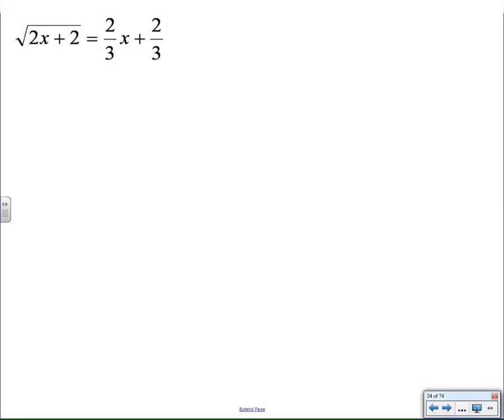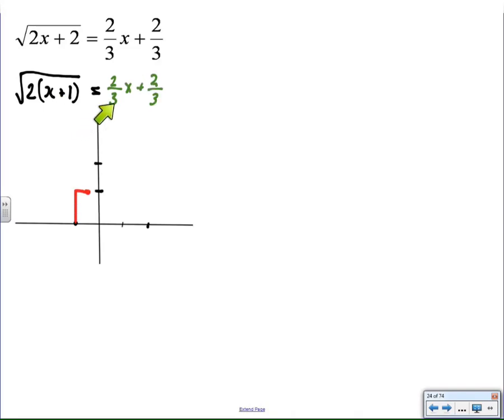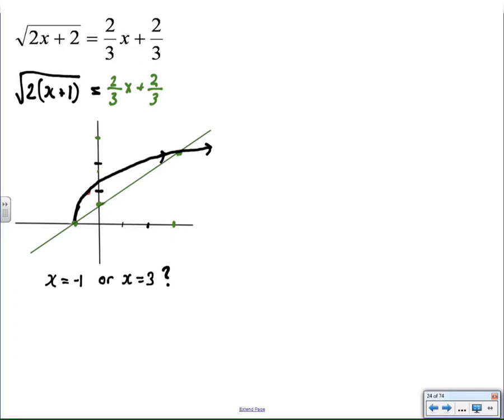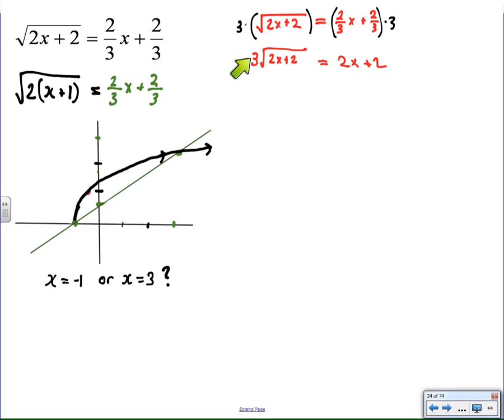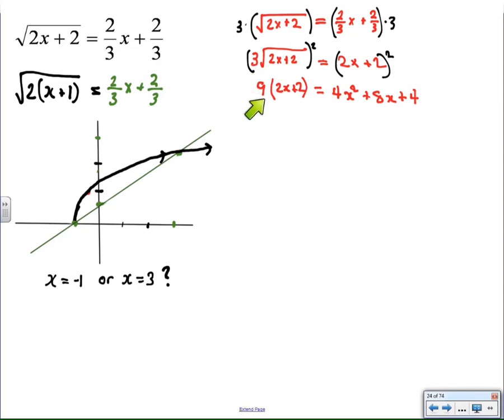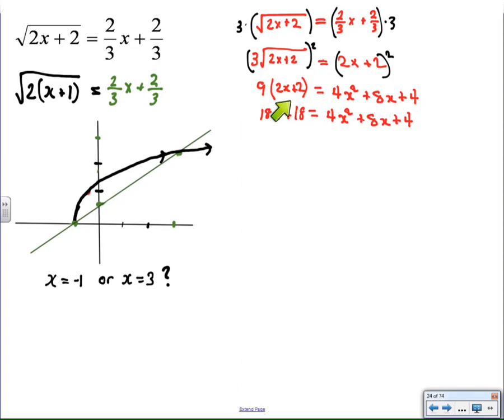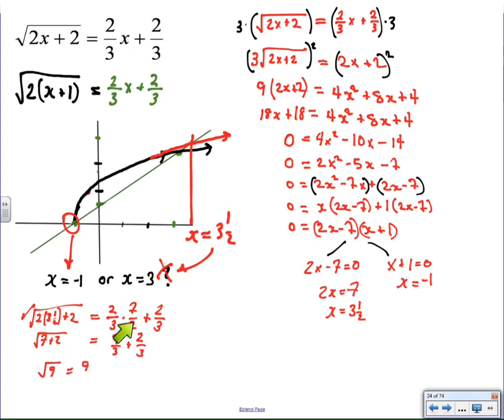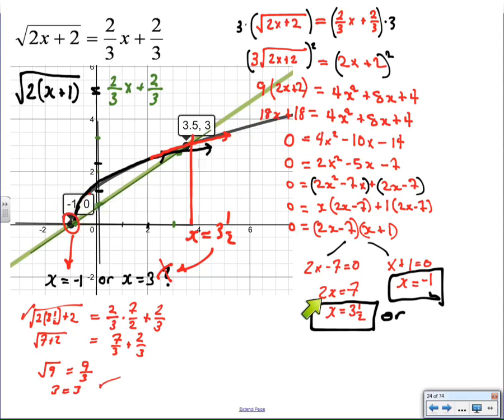example of solving an equation with a radical expression